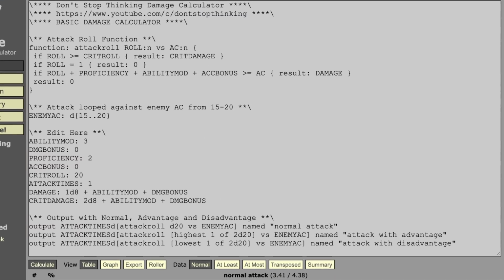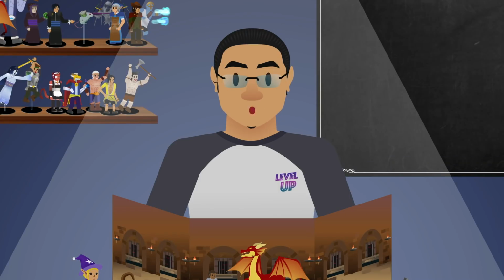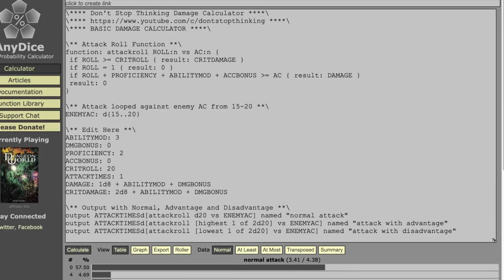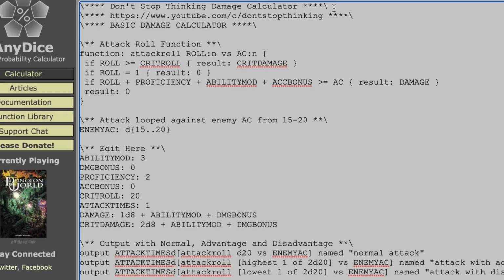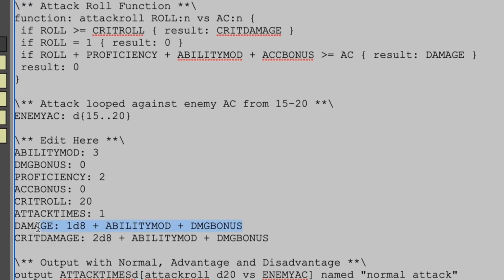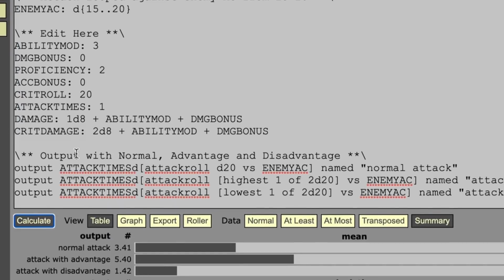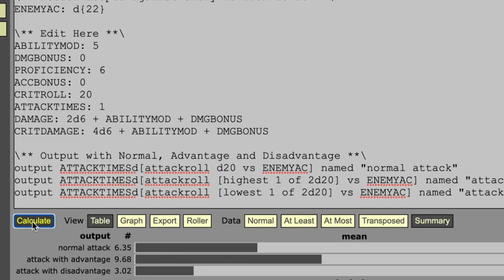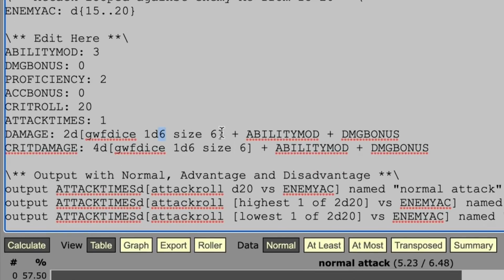This is how You Calculate Damage for D&D 5e